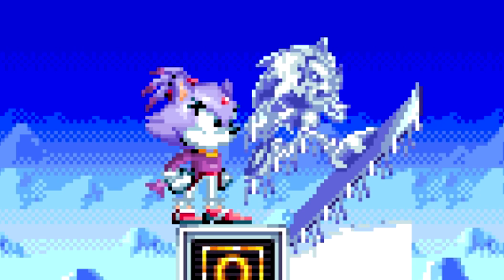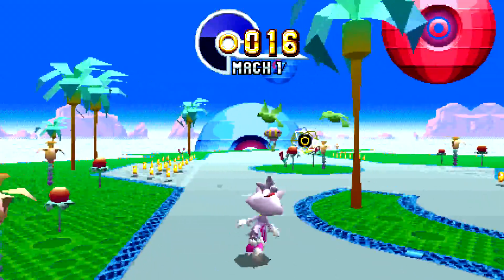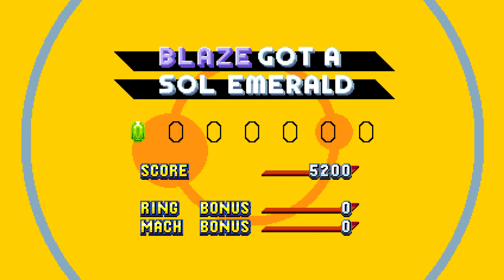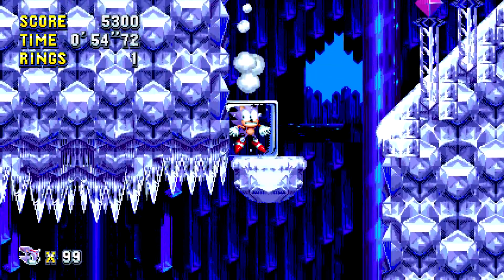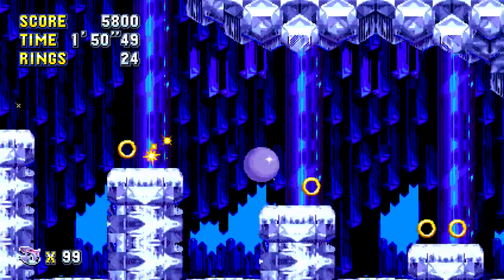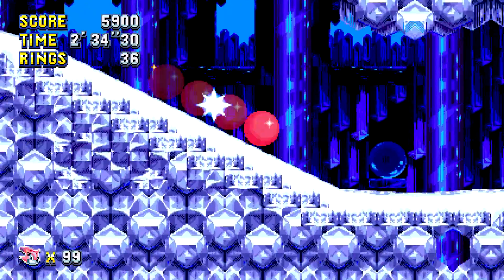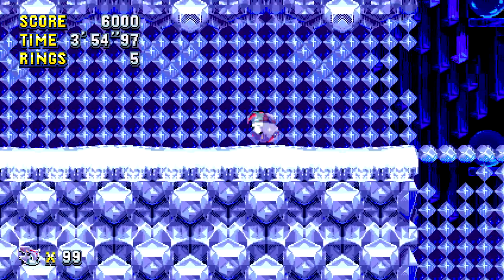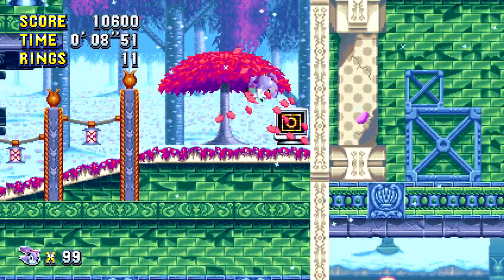Blaze Melts Ice Cap Zone! (Sonic Mania Plus Mods)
Blaze is responsible for Global Warming

Thumbnail Blaze by: Bluepisces

Turning on creator posts might also be a good idea, since I make posts sometimes!

If you really enjoy my content and want to support me directly, you can sponsor my channel by clicking the link above, and clicking the Join button! Sponsors receive shoutouts at the end of every video and stream, a badge next to their name in the stream chat, access to my channel's custom emotes, and access to an exclusive chat in my Discord!

If you want some merchandise featuring the Channel's Logo, click the link above to get your very own Shirt or sweatshirt!

Gone is the need for the Copyright Void, now I've got the Kerfuffle Kingdom for things I deem too stupid for the main channel! Come join the fun!

I hang out in the Discord all the time, so come by and say hello!

According to Discord's policies, we have to kick you if you join under that age, though you're welcome to join back in once you're 13!

I make a lot of posts to Twitter. Some of them channel relevant, sometimes not. They're always somewhat entertaining though! (Or at least I think so).

I have this as well, even though I'm not a huge fan of the site. Other people are though, and I figured it might be beneficial at some point.

★ Other Things ★

★ Lucky Coin ★